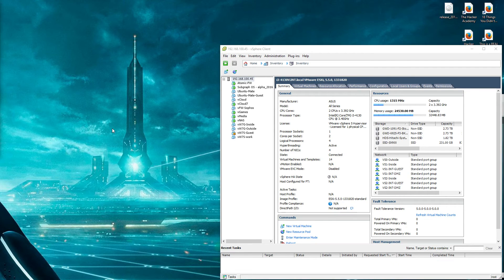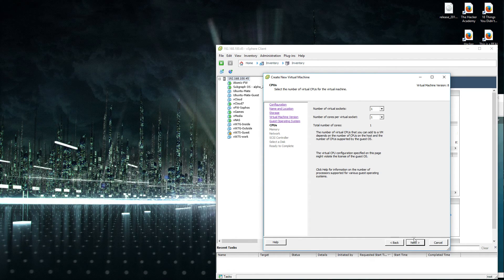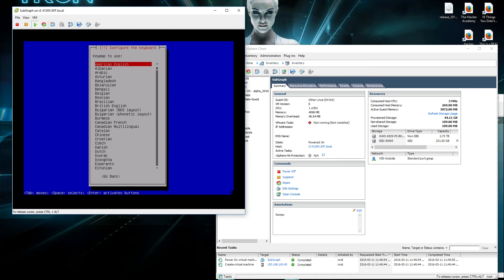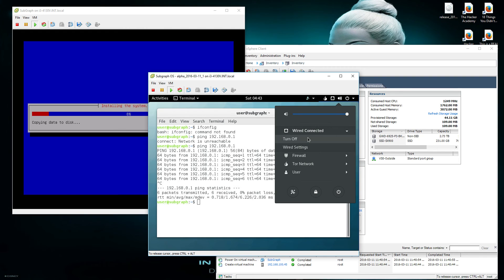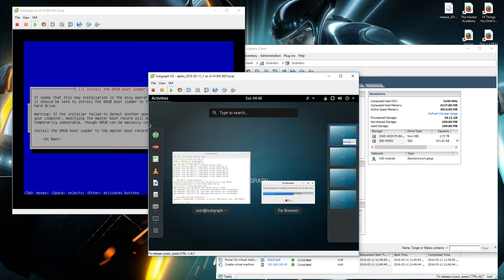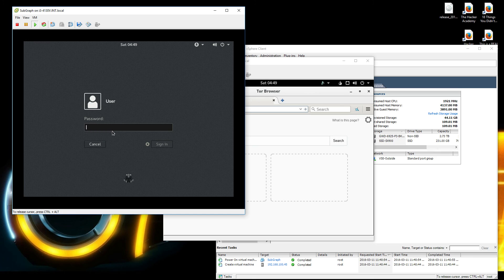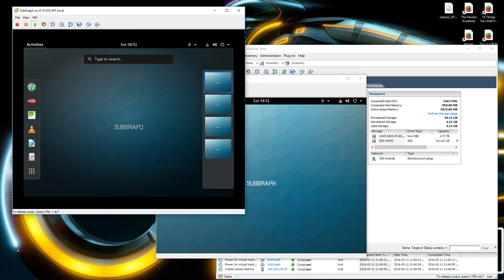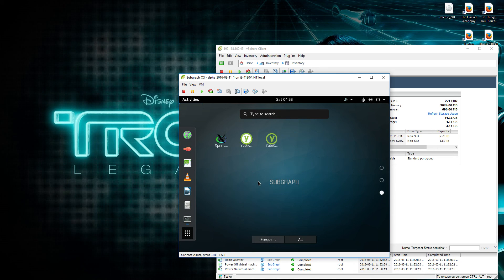SubGraph alpha 2016-03-11_1 In English et en Français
SubGraph-alpha_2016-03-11_1 running on VMWare ESXi
Bilingual installation, in English and in French

This installation was much smoother than release_20160222_1, but is not without problems, the mouse kind of work as noted in the video, and during the two installations.